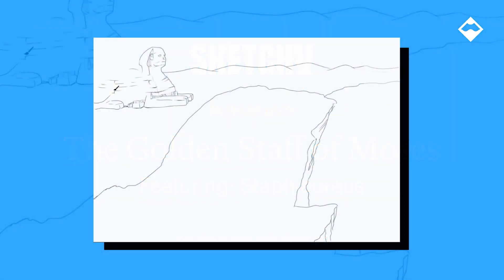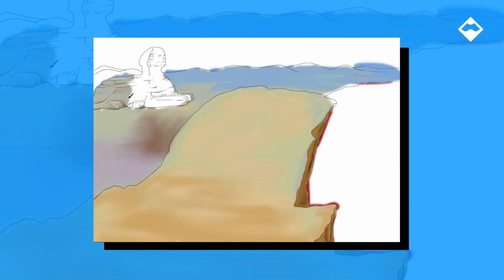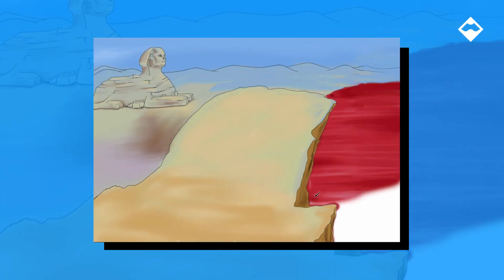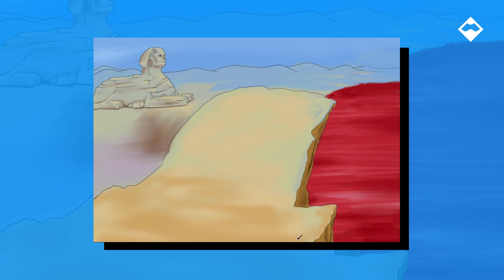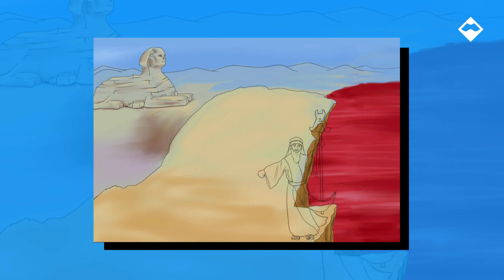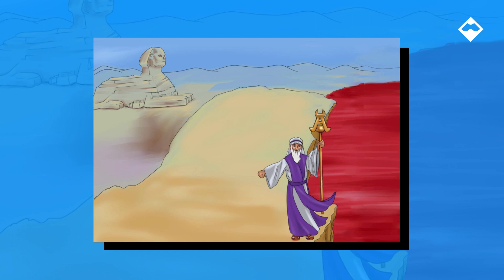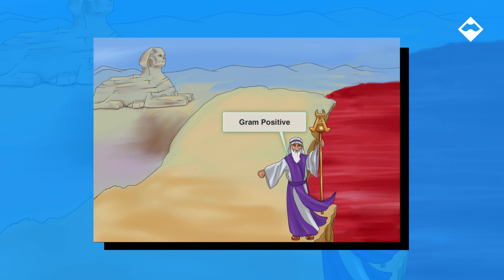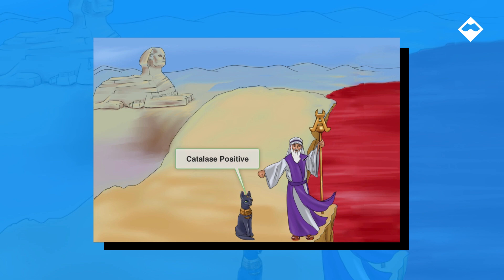Learn about Staphylococcus aureus - Sketchy Medical (USMLE Step 1)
Join us for an epic sketch of biblical proportions -- The one that started it all for Sketchy Medical!  Staph aureus will help crystallize your knowledge of these lovable gram-positive bugs. Enter the gilded age of higher learning with Sketchy.